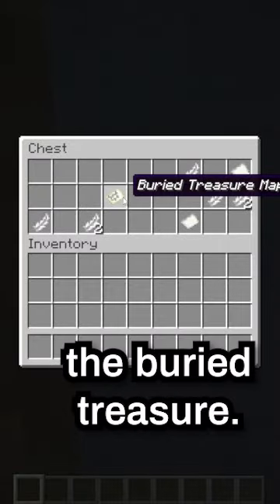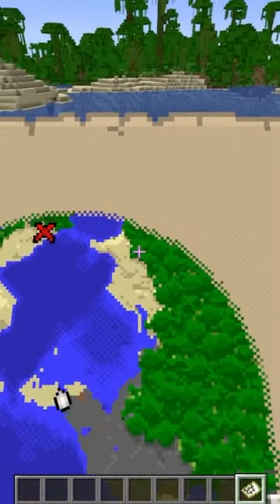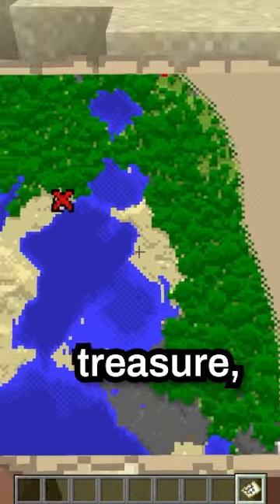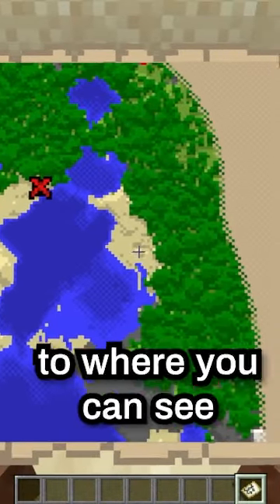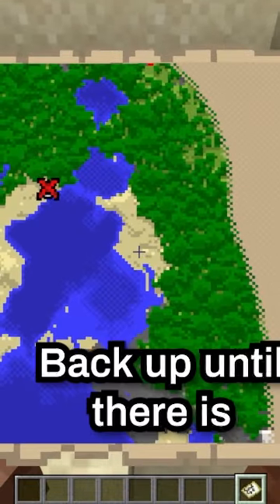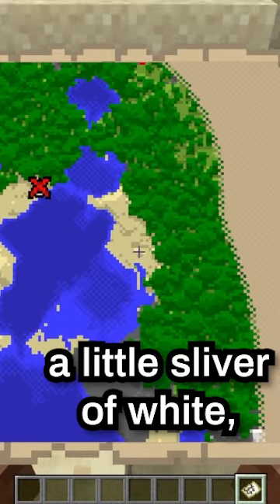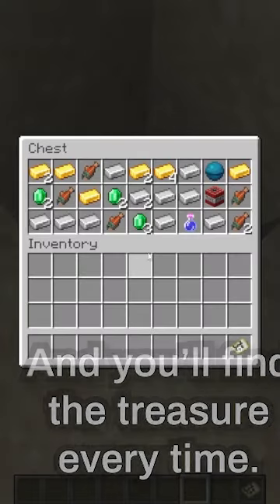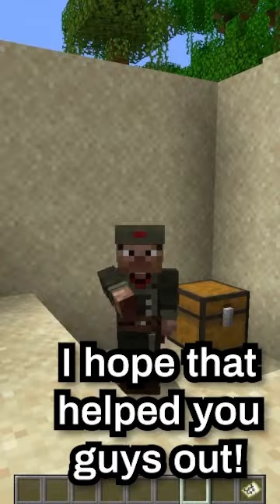How to ALWAYS Find the Buried Treasure in Minecraft!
Easily find the buried treasure in these quick steps!